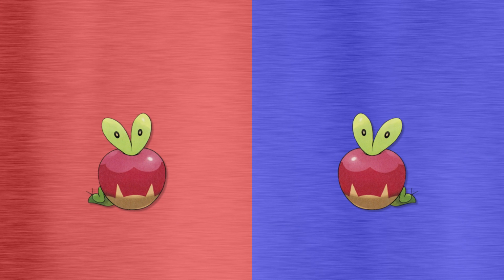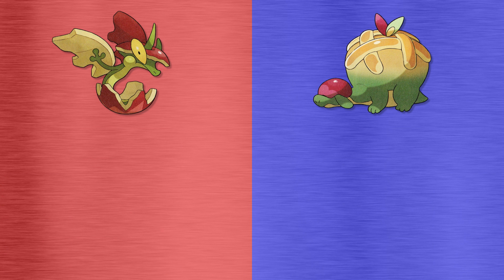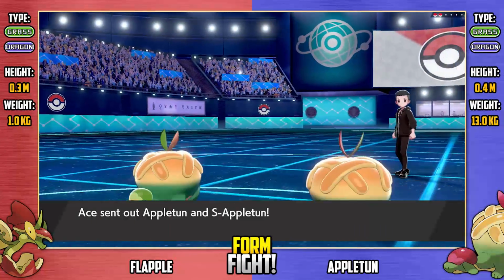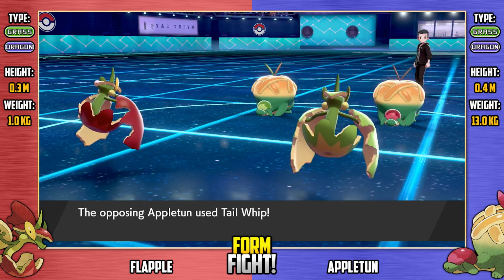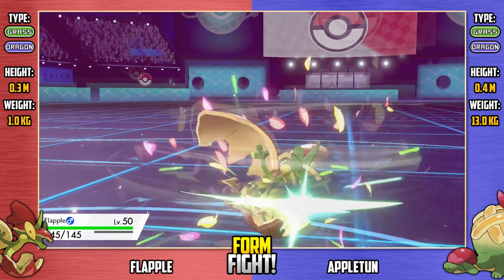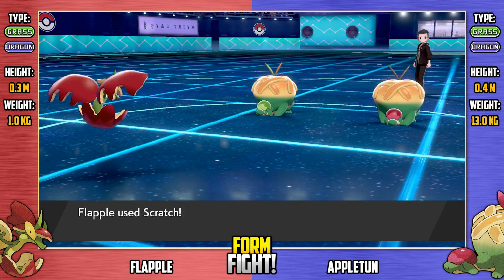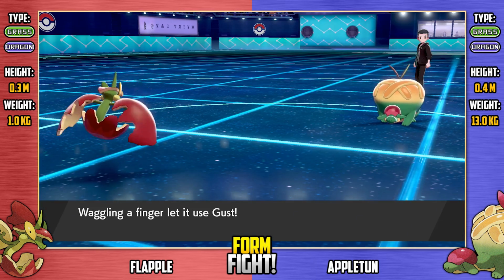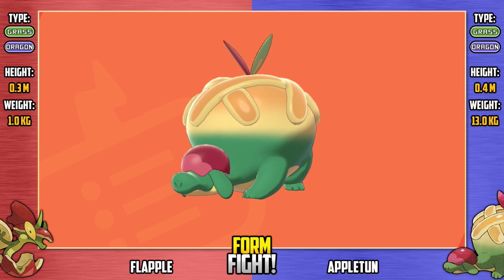Flapple vs Appletun | Pokémon Form Fight (Sword & Shield)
Welcome to Form Fight! In this series we take a look at Pokemon with more than one form, Pokemon with branched evolution or even counterpart pokemon, have a look at the differences between this Pokemon and try and decide which one is the best!

So we can see these Pokemon in action on the battlefield, we also have a Metronome battle between those Pokemon - but just for a little bit of fun!